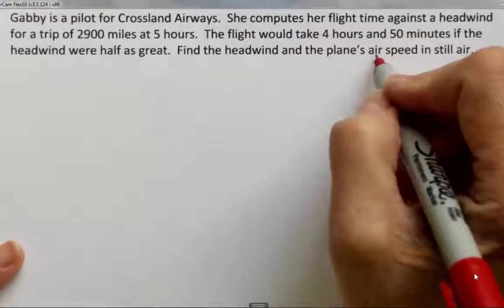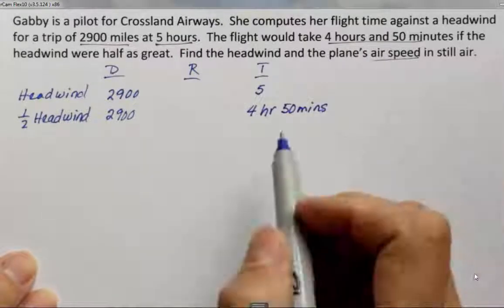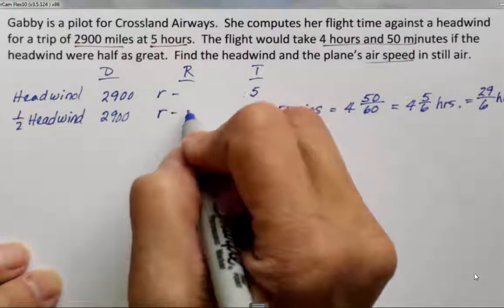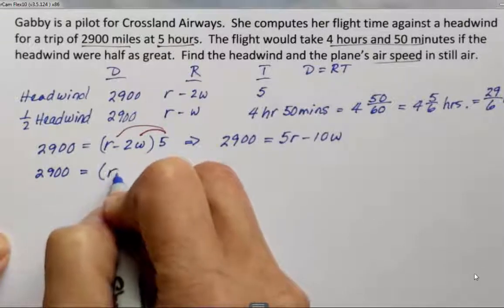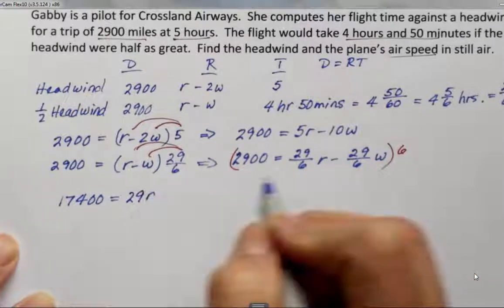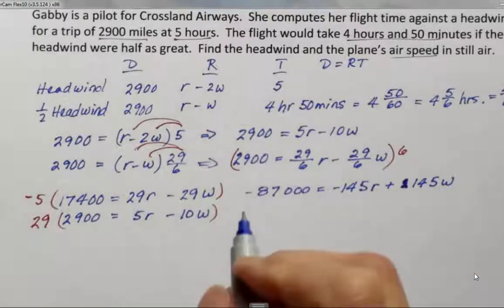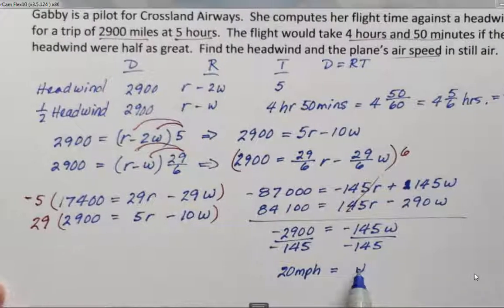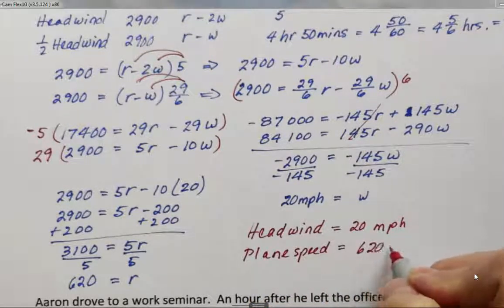Uniform Motion with headwind